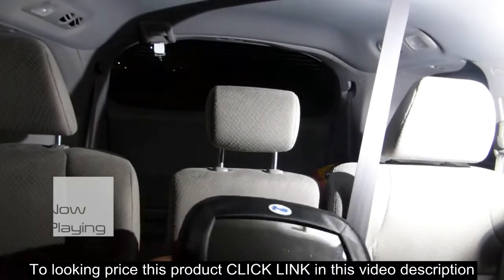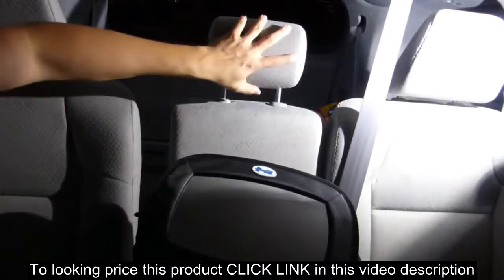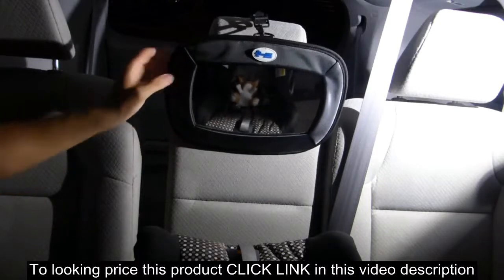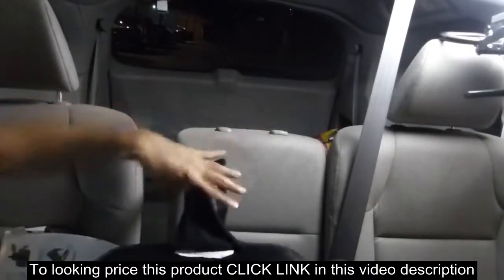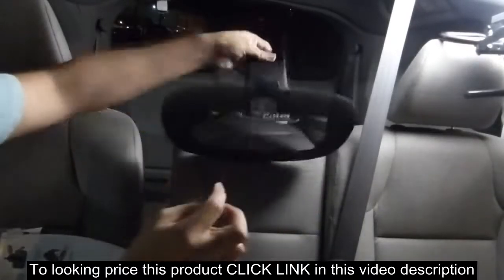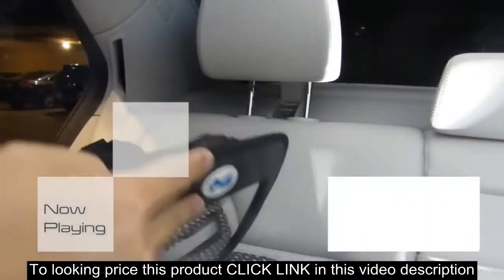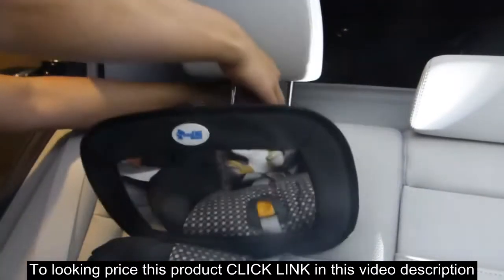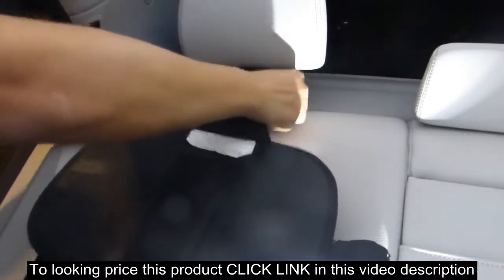Mirror for backseat to see baby - Great mirror, easily secured and adjusted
Baby Backseat Mirror for Car - View Infant in Rear Facing Car Seat - 100% Lifetime Satisfaction Guarantee

* LIFETIME SATISFACTION GUARANTEE: If for any reason you and your baby are not 100% satisfied with your new So Peep™ baby mirror you are welcome to a No-Questions-Asked 100% REFUND + Every purchase receives our BONUS EBOOK VALUED AT $4.95: “Baby’s First Foods – A Practical Guide and 20 Nutritious Recipes”

* ENGINEERED FROM ONLY THE STRONGEST AND SAFEST MATERIALS: At So Peep™ we use Baby-Safe Shatterproof Acrylic Glass. We make safety our #1 priority and we have built a unique Baby-Safe mirror to give you complete peace of mind that your baby will be safe and sound for the entire journey. And with our ULTRA-STRONG SECURE DOUBLE-STRAP SYSTEM (see images) your new So Peep™ baby mirror will stay firmly fastened to the headrest. Your newborn girl or boy will be riding in style

* INSTALL IN LESS THAN 30 SECONDS (NO ASSEMBLY REQUIRED): Other baby mirrors require assembling multiple parts, and following complicated instructions. Our So Peep™ car mirrors require ZERO assembly and can be installed in as little as 30 seconds. Simply open the box, attach straps to headrest, pull straps to tighten, pivot mirror to suit – and you’re GOOD TO GO

* #1 BEST-QUALITY BABY-TO-DRIVER VIEWING: With our EXTRA LARGE CONVEX VIEWING AND FULLY ADJUSTABLE MIRROR you can pivot the headrest mirror to any angle to suit your car make and model. See your baby head-to-toe while your baby sees you. You will be able to clearly see if your baby is happy, sad, asleep, awake, and most importantly, of course, SAFE

* NO ANNOYING SHAKING OR SLIDING WHILE IN TRANSIT: A lot of baby car mirrors will vibrate, shake, and move around while you are driving. Our So Peep™ mirrors have been specially engineered to remain stable and to not shake as you drive - This means a safe, fun, and stress-free trip for you and your newborn baby.

Review By Amazon Customer - Verified Purchase
This review is from: Baby Backseat Mirror for Car - View Infant in Rear Facing Car Seat - 100% Lifetime Satisfaction Guarantee - Best Newborn Safety With Secure Headrest Double-Strap - Essential Car Seat Accessories (Baby Product)
Great mirror! I tried two other mirrors before I got this one. The others where not stable and couldn't be angled to get a good view of baby. I have a Honda Accord and baby's car seat is in the middle of the back seat. This mirror was easy to secure so it doesn't wobble or bounce on the head rest of the nearby seat. It is also adjustable to give the right angle to be able to fully see baby. It is a big mirror so the driver can look and easily see baby. Highly recommend!